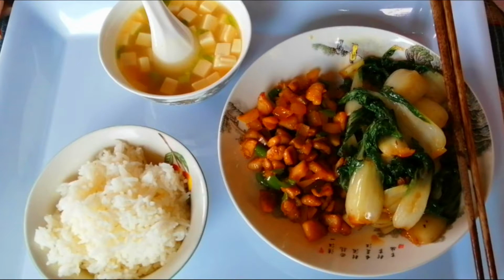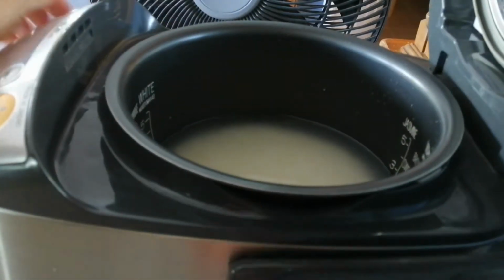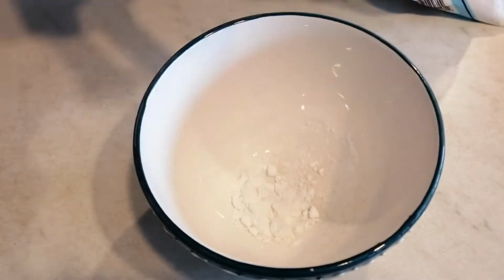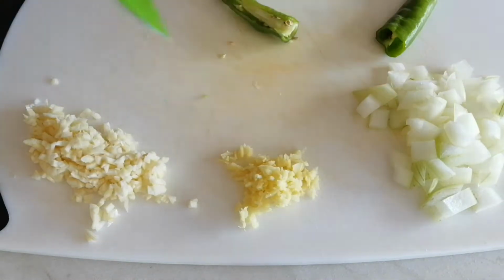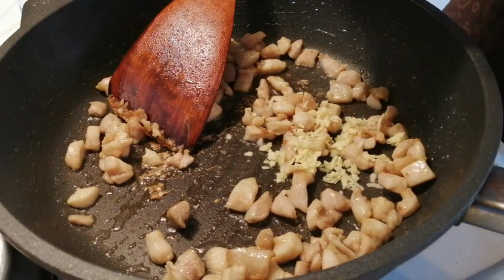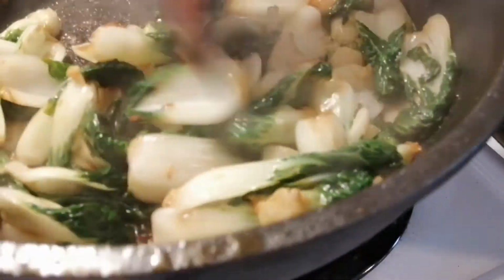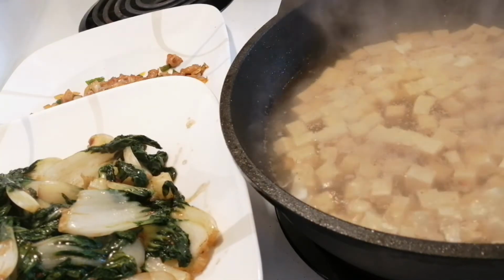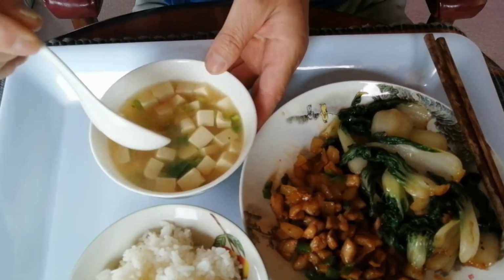Chicken Lunch Combo ( Hot Chicken, Bok Choy and Tofu Soup )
This video shows a Chicken Lunch Combo recipe. This lunch combo is consisted of Hot Chicken, Bok Choy and Tofu Soup. It is a very tasty, very healthy and very nutritious lunch combo. The Chicken Lunch Combo is also very east to cook too. You would like this combo after you watch this video. I am sure.

Ingredients:
Light Soy Sauce : 1 tsp + 1 tsp     Oyster Sauce : Optional     Dark Soy Sauce : Optional
Sriracha Sauce : 1&1/2 tbs     Salt : 1/4 tsp + 1/4 tsp     Sugar : 1/4 tsp
Chicken Thighs : 170 g     Silken Tofu : 1/2 Box     Bok Choy : 370 g     OXO Chicken Sachet : 1
Yellow Onion : 70 g       Garlic : 1 small whole Garlic or 4 Garlic Cloves
Ginger : 4 g     Long Green Hot Pepper : 1

Bellabin Chinese Food shared a cooking method/recipe of Hot Chicken, Bok Choy and Tofu Soup Lunch Combo. This lunch combo  is both fragrant and delicious to the taste. It is also very healthy and nutritious Chinese food/cuisine. It is super easy and fast cook too.
Bellabin Chinese Food Kitchen shares this super good recipe to you, wish you like it.